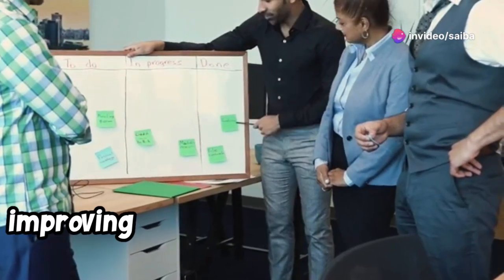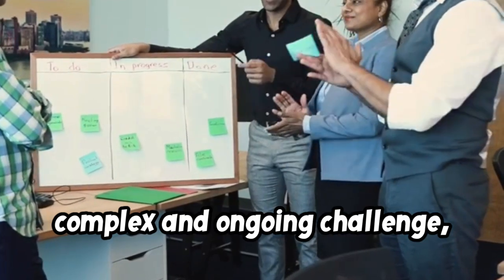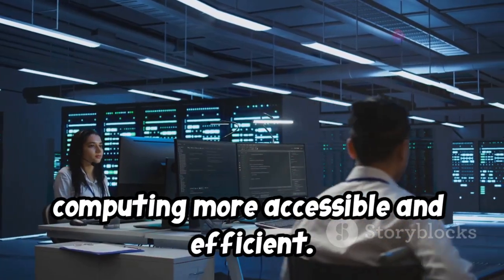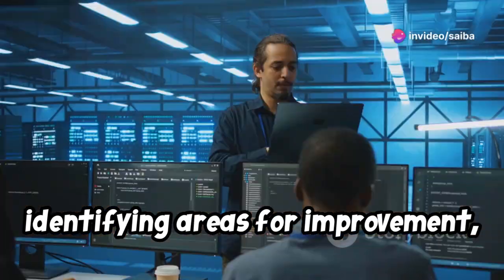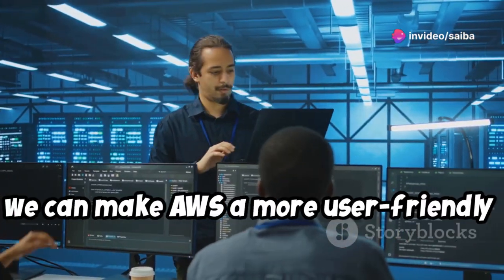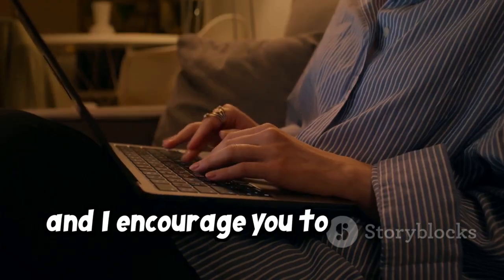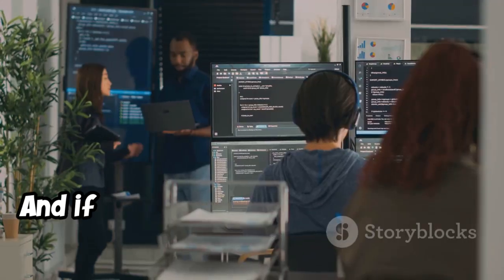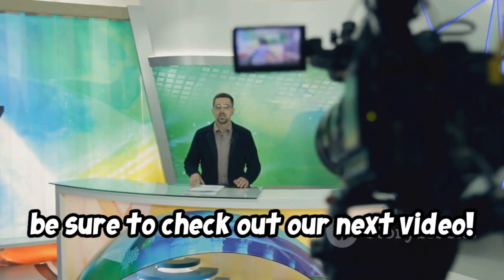Unveiling the AWS User Experience: Exciting Enhancements You Can't Miss!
In this video, I take on the challenge of improving the user experience of Amazon Web Services (AWS). Join me as I explore the complexities of AWS's interface, uncovering its strengths and weaknesses along the way. From navigating the console to managing resources and optimizing workflows, I share my insights and strategies for enhancing usability. Did I succeed in making AWS more user-friendly? Watch to find out what changes I implemented and how they impacted the overall experience. If you're an AWS user or considering using the platform, this video is packed with valuable tips and tricks that could transform how you interact with AWS.

OUTLINE:
00:00:00
Introduction

00:00:19
The Complexity of AWS

00:01:22
User Feedback and Pain Points

00:02:15
Identifying Areas for Improvement

00:02:43
Implementing Changes

00:03:14
Positive Reactions

00:03:45
Conclusion